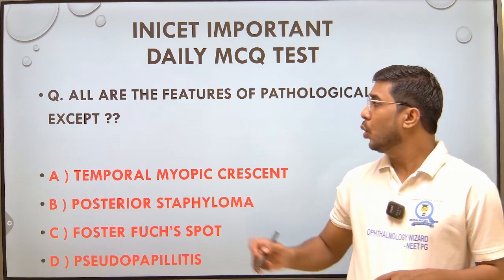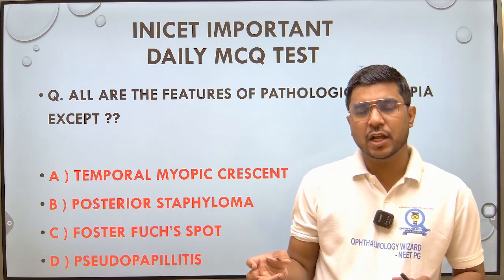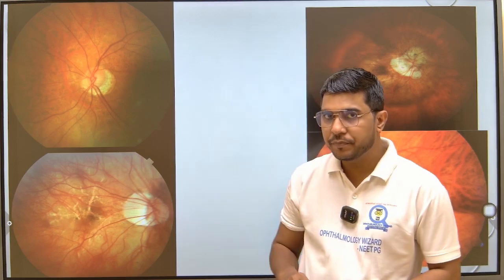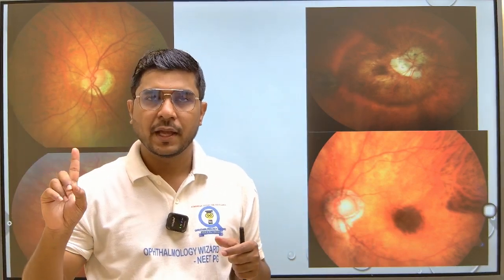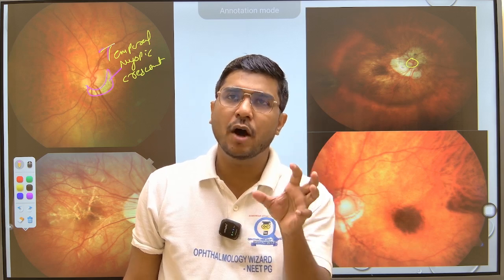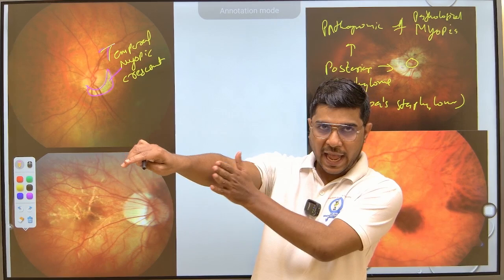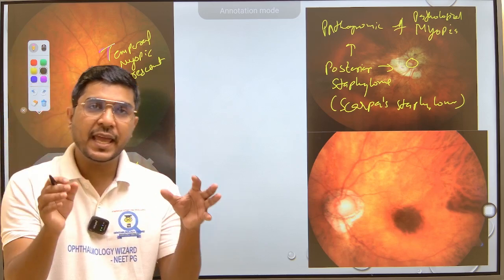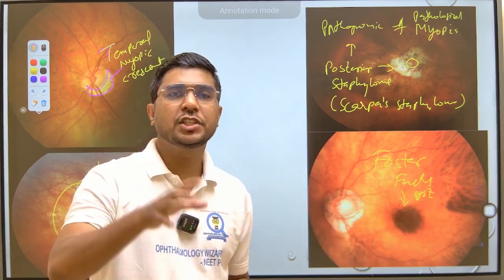IMPROVE YOUR INICET AND NEET PG RANK WITH DAILY MCQ DOSE BY DR MAHBOOB AIIMS DELHI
PYQ - INICET/NEET PG With Daily MCQ DOSE BY DR MAHBOOB AIIMS DELHI.